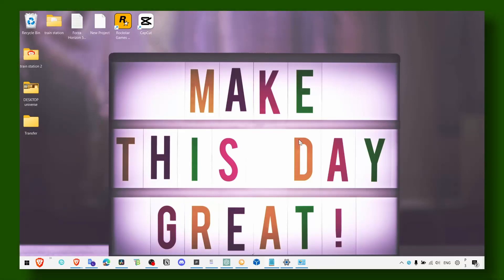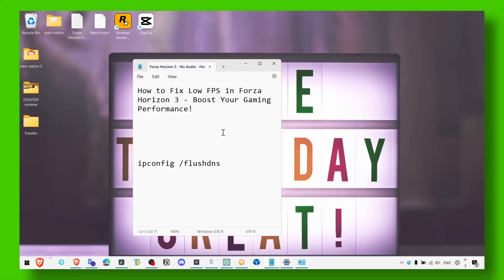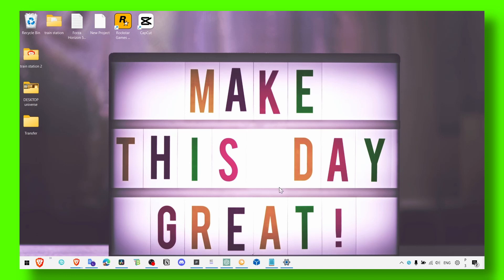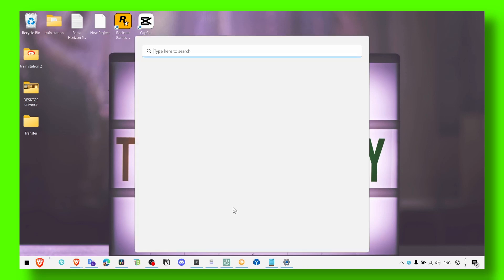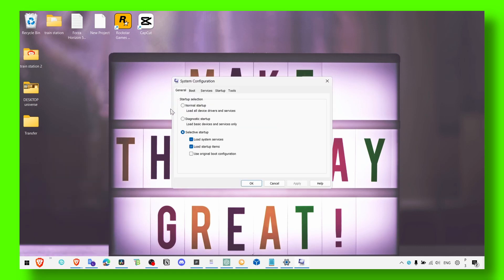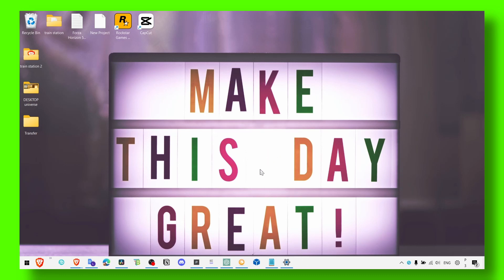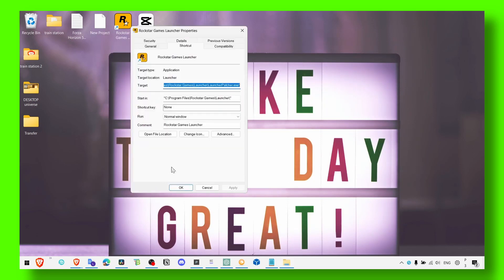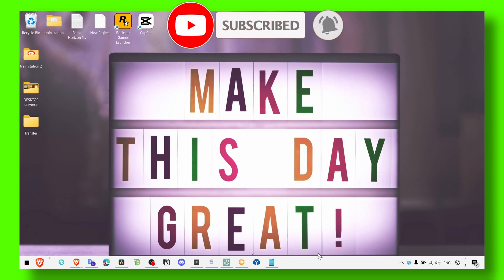How to Fix Low FPS in Forza Horizon 3 - Boost Your Gaming Performance!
Are you experiencing low FPS in Forza Horizon 3 and struggling to enjoy the game? In this tutorial, I'm gonna share with you  some effective tips and tricks to fix low FPS in Forza Horizon 3 and boost your overall gaming performance.

⌚ TIMESTAMPS
0:31 Introduction
01:22 Method 3
02:00 Wrap up